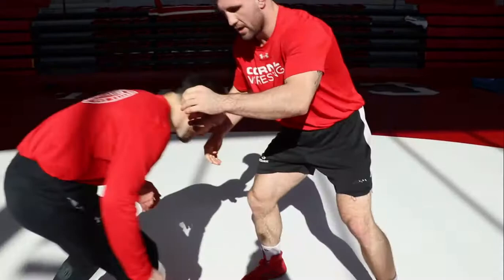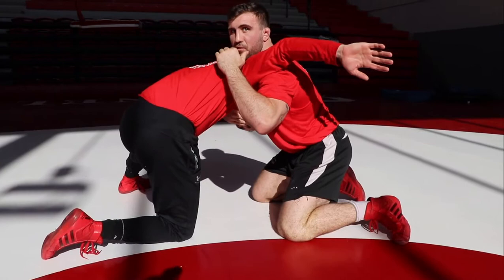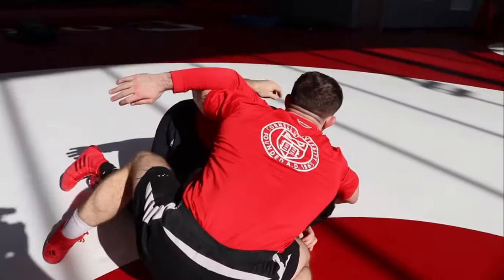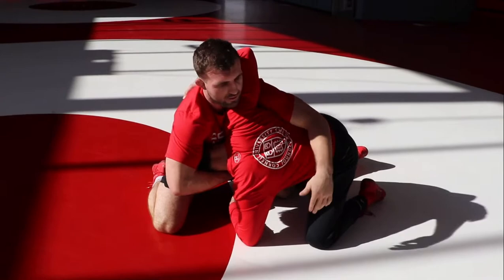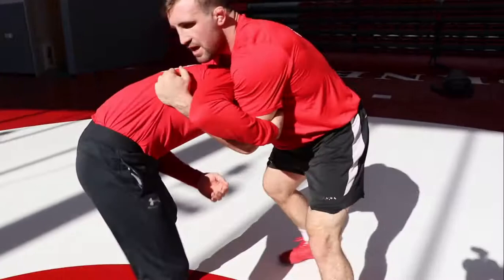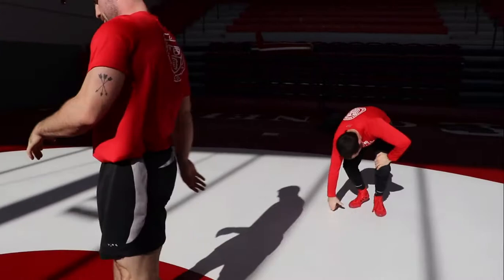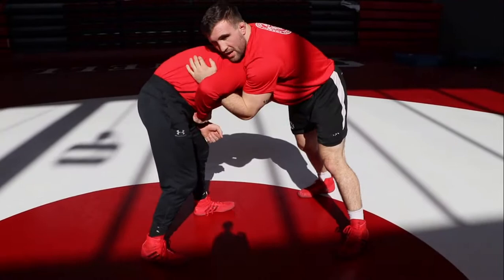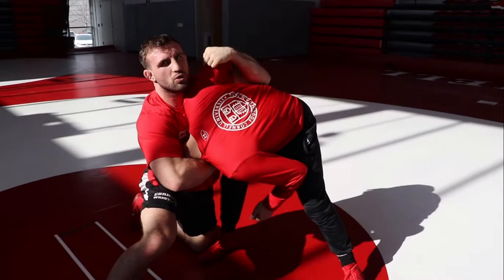Cow Catcher - Gabe Dean